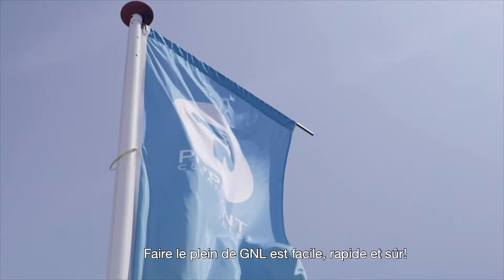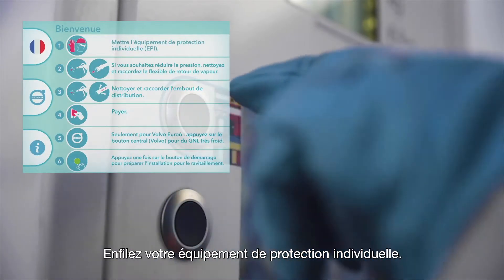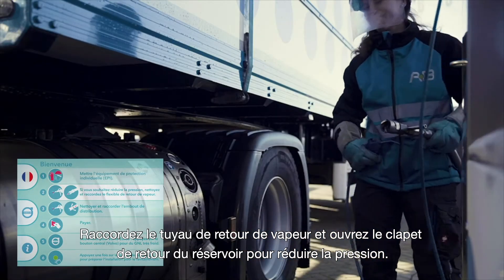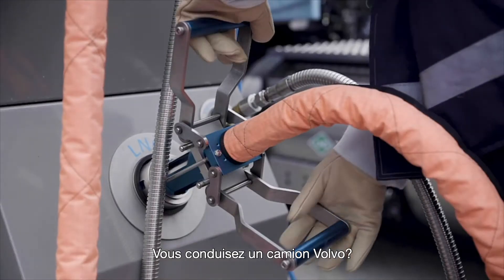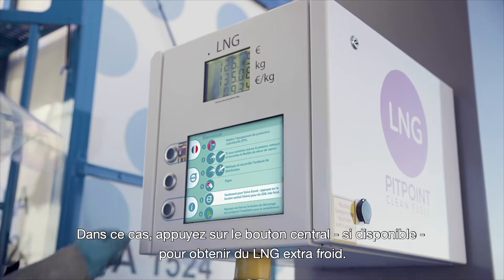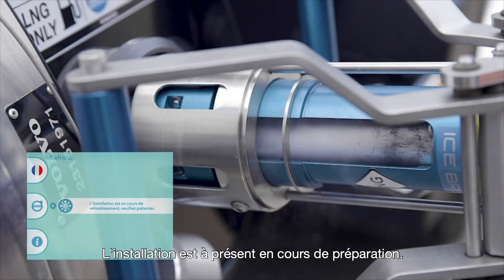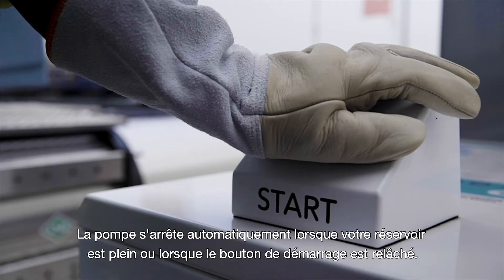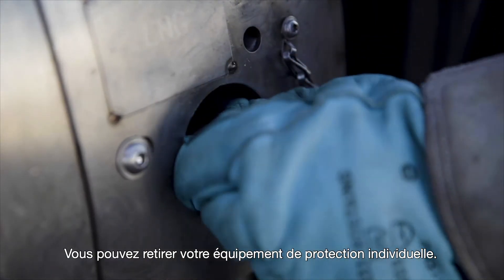Faire le plein de Gaz Naturel Liquéfié (GNL) | PitPoint.LNG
Faire le plein de Gaz Naturel Liquéfié (GNL) chez PitPoint.LNG est facile, rapide et en toute securite. PitPoint dispose actuellement de 4 stations-services GNL pour le transport routier lourd aux Pays-Bas : à Zwolle, Den Hoorn (Delft), Sevenum (Venlo), et Roosendaal, et 1 en Belgique : à  Rekkem. En outre, PitPoint déploie de gros efforts dans le but de développer de nouvelles stations-services GNL pour camions et bateaux aux Pays-Bas, en Belgique et en Allemagne.